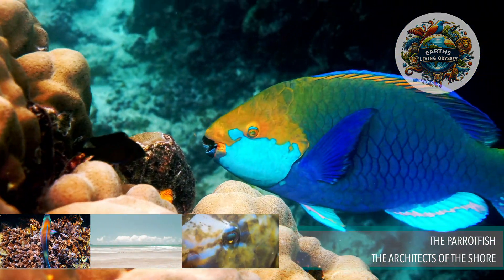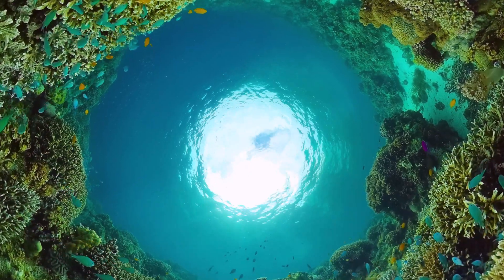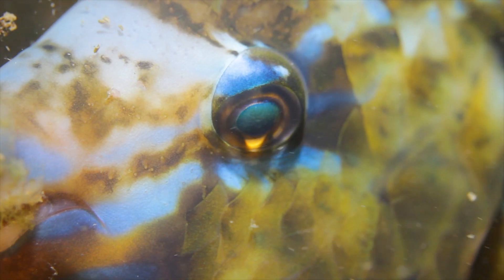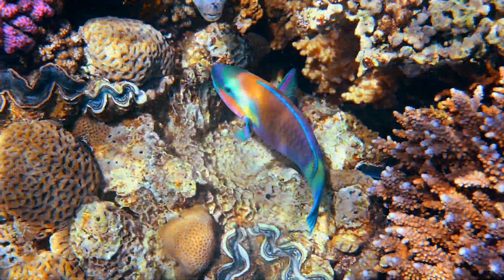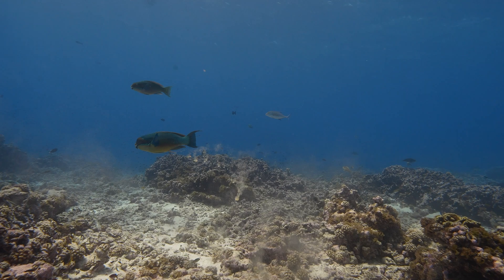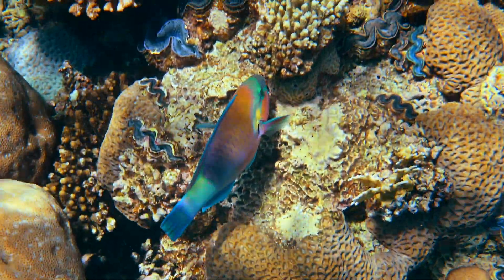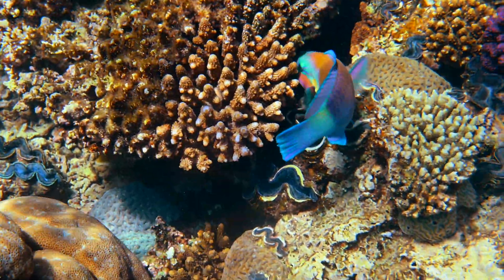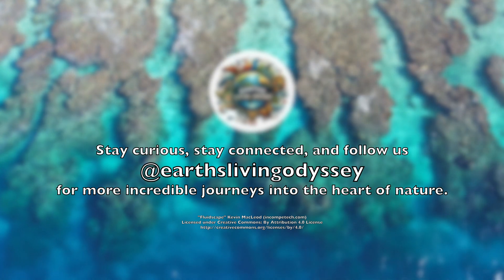Architects of the Shore: The Parrotfish's Crucial Role in Coral Reef Ecosystems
Dive into the vibrant underwater world with "Architects of the Shore," a captivating journey spotlighting the Parrotfish, a key player in the health and sustainability of coral reefs. With their beak-shaped jaws and dazzling array of colors, Parrotfish are not merely inhabitants of coral reefs but vital architects of marine life. Discover how these fascinating fish contribute to the reef's biodiversity by controlling algae growth, creating beach sand, and their remarkable ability to change sex and coloration. From the tiny Bluelip to the majestic Green Humphead, learn about the diverse sizes and roles of Parrotfish in maintaining the delicate balance of their ecosystems. Witness their nightly ritual of secreting a protective mucus cocoon and explore the impact of human activities on their survival. Join us in celebrating these unsung heroes of the ocean and learn about our planet's incredible natural wonders.